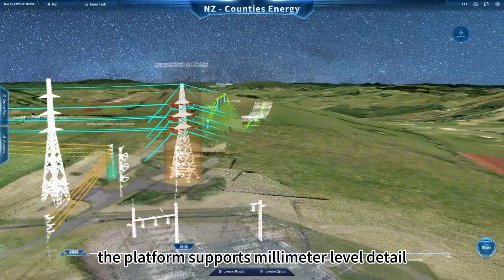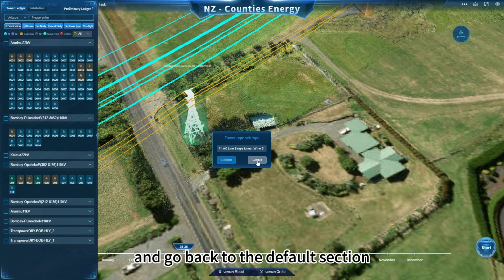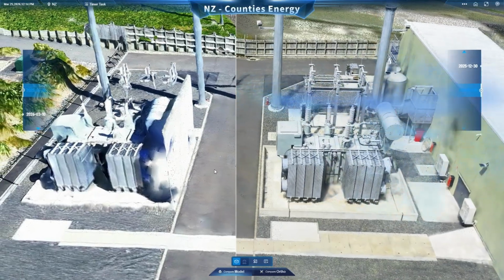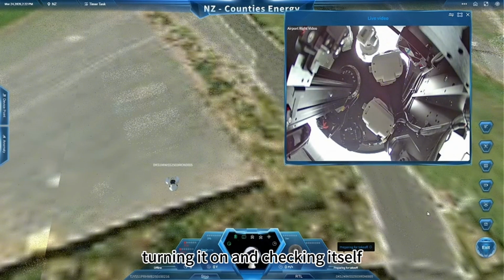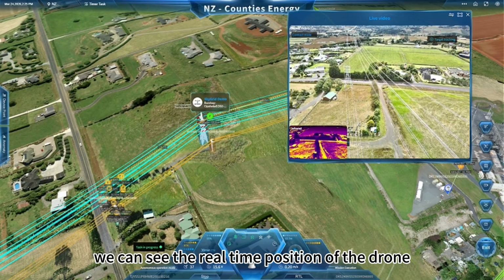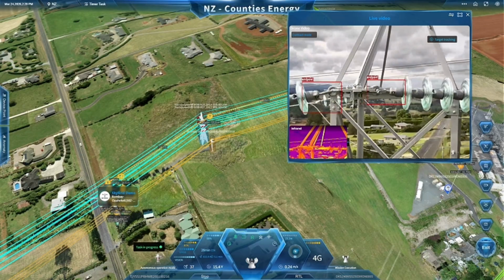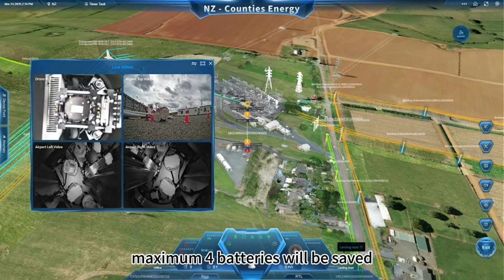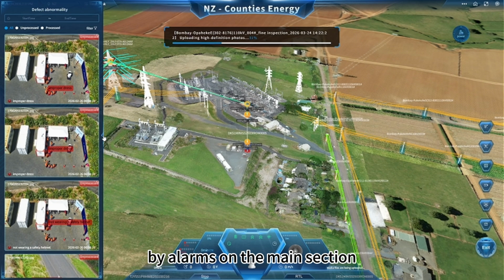Hollyway: Aerial Intelligence for Asset Management#Drone#operations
Seeing the Hollyway fully autonomous drone system in action on-site in New Zealand will give you a clear understanding of the capabilities. This marks the shift from reactive repairs to predictive assurance in asset management